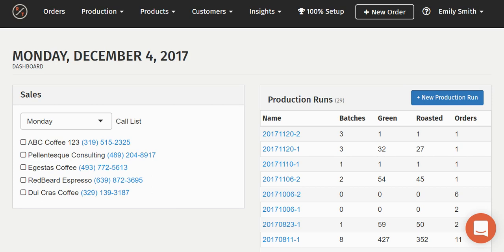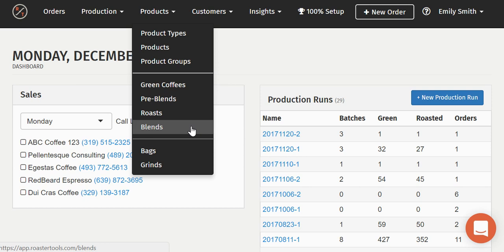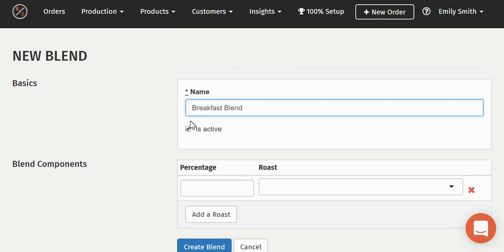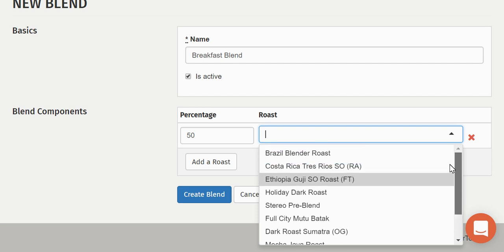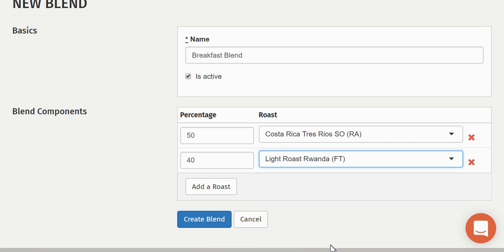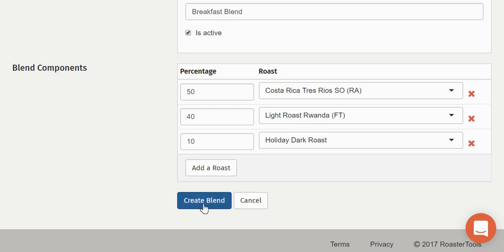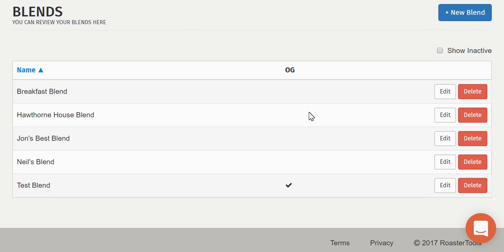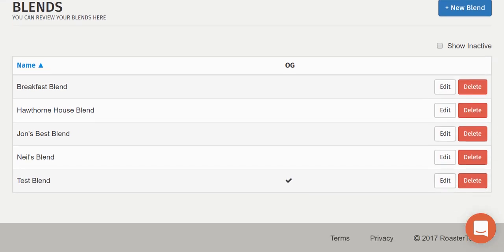Creating a Post Roast Blend in RoasterTools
A step by step walk through of creating a post-roast blend in RoasterTools.